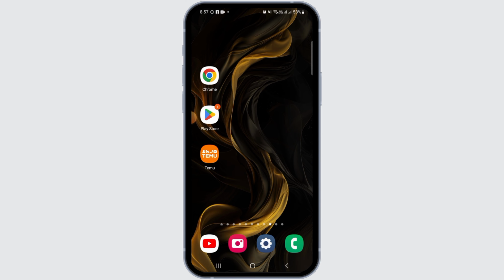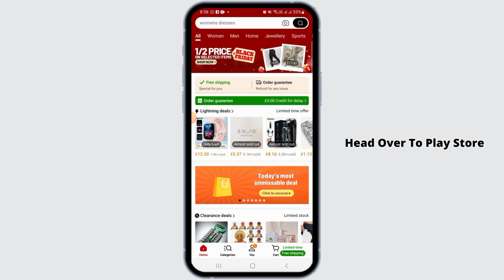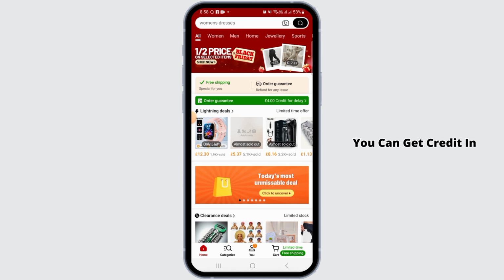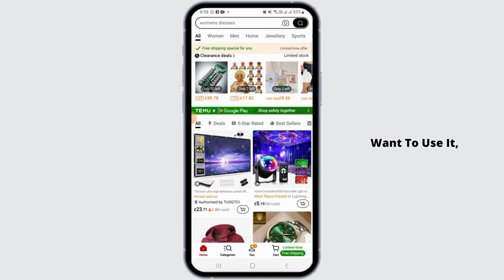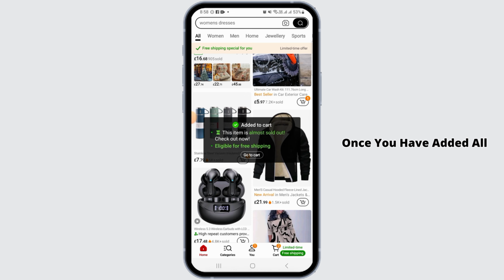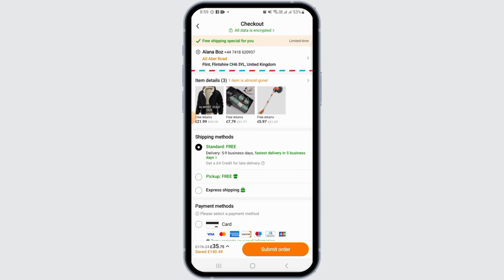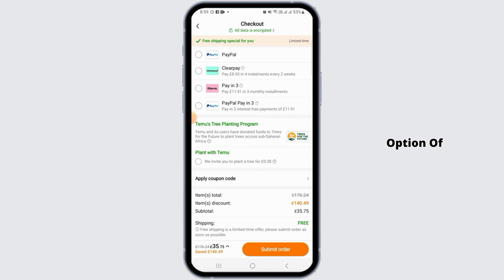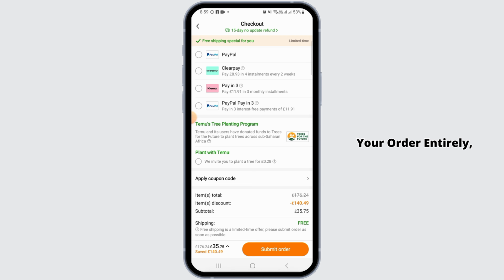How To Use Credit Balance In Temu 2025 - Updated Method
Got a credit balance in your Temu account and wondering how to use it? 💳🛍️ This updated guide for 2025 will walk you through the exact steps to apply your credit balance to purchases on Temu. Save money and shop smarter with these easy instructions!